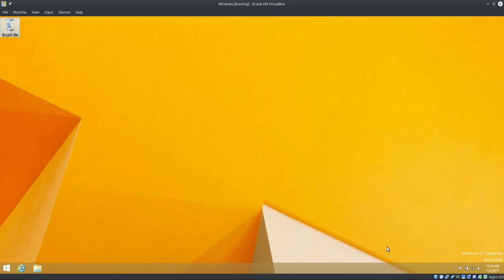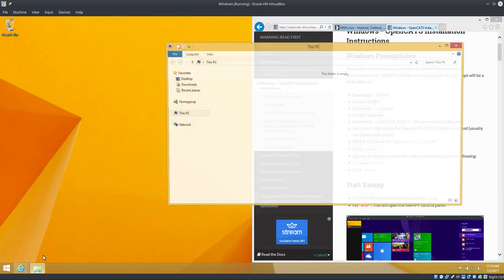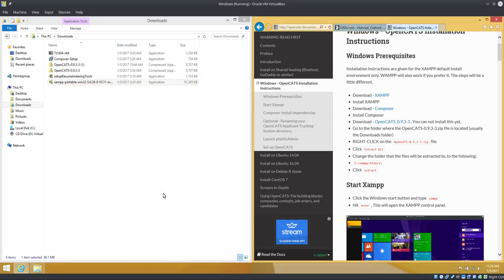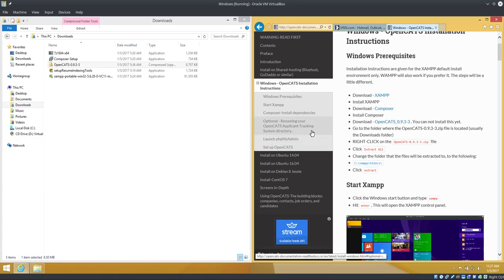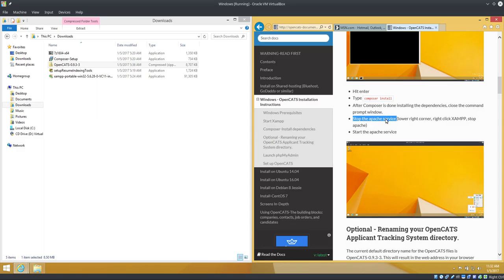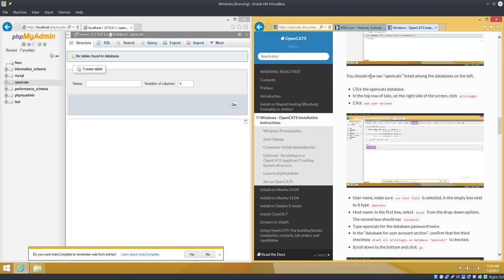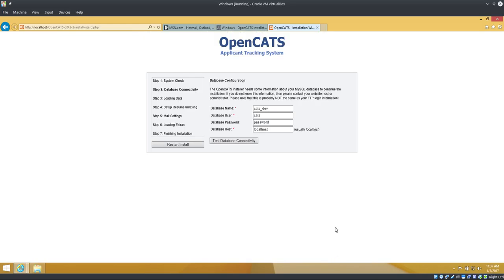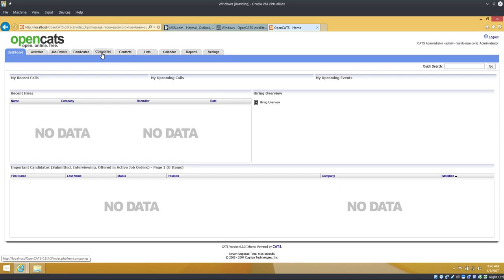opencats windows installation